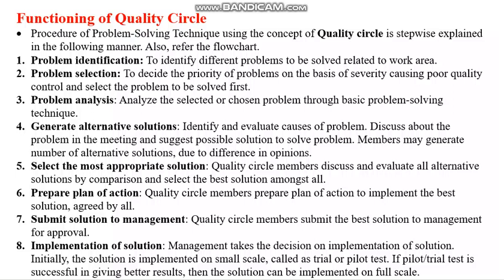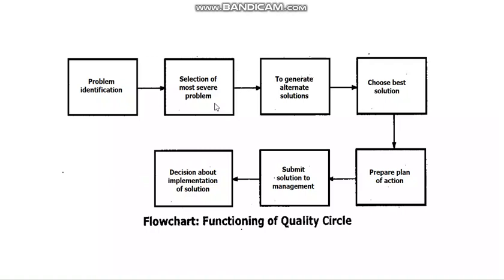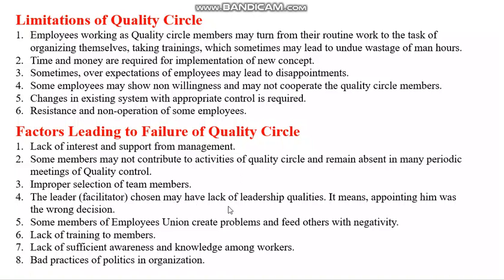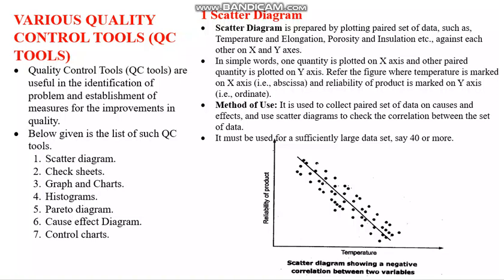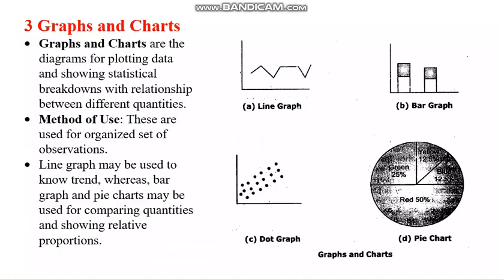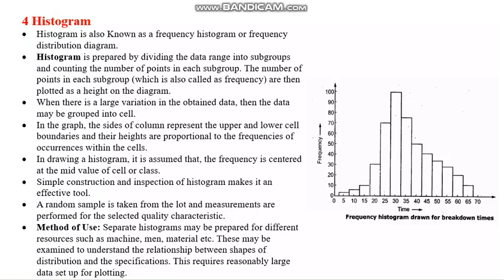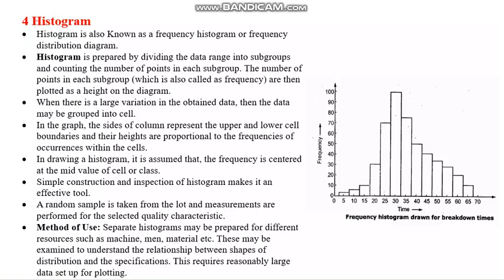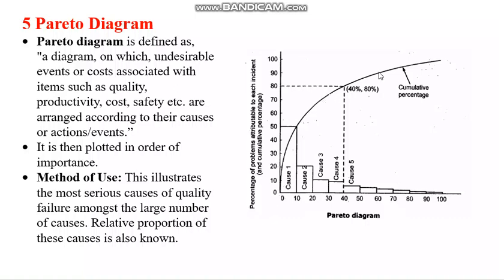IEQ -28 Quality circle, Various quality control tools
Quality circle, Various quality control tools, Scatter diagram, Check sheets, Graph and Charts, Histograms, Pareto diagram.